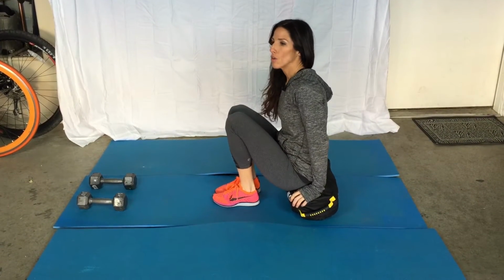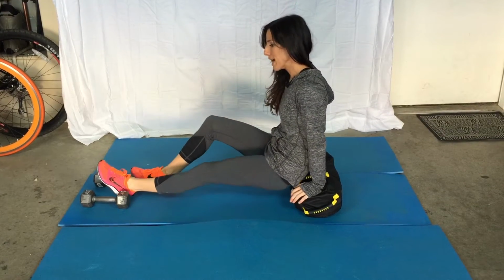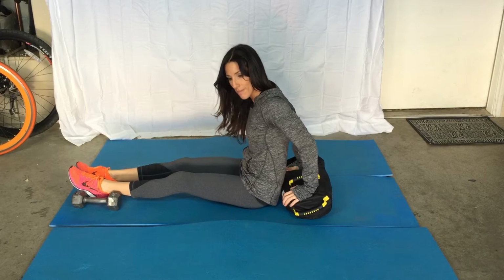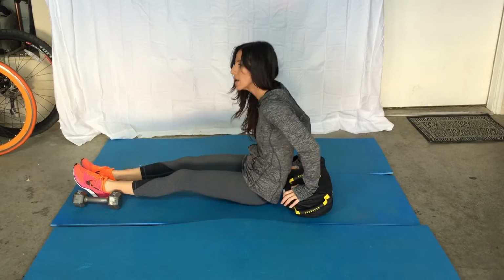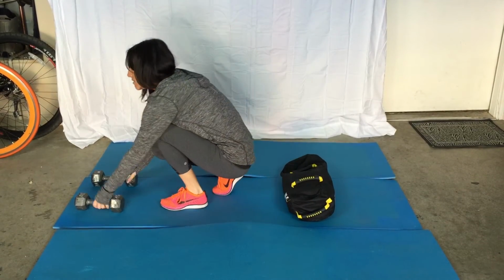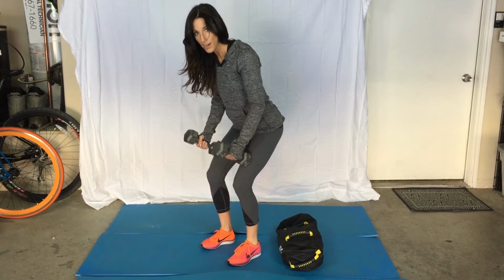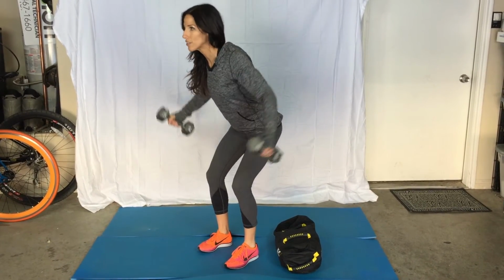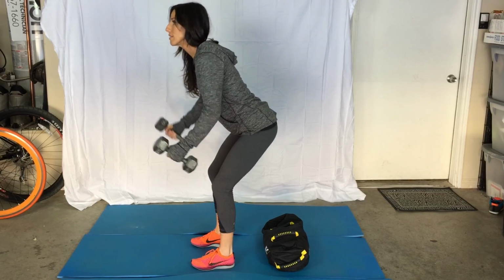Monday Circuit 3